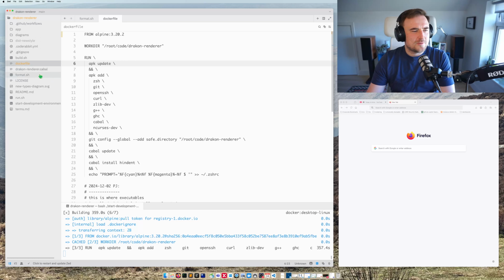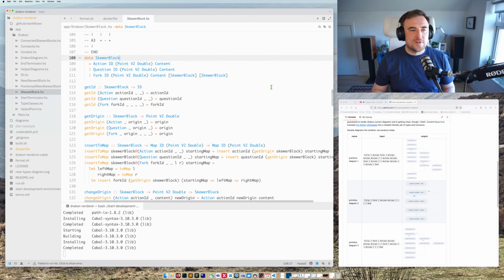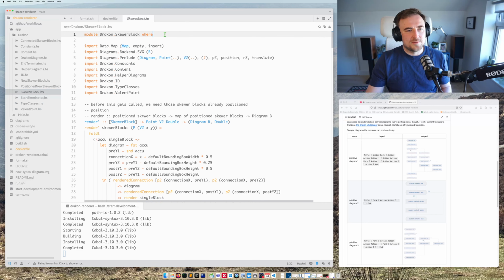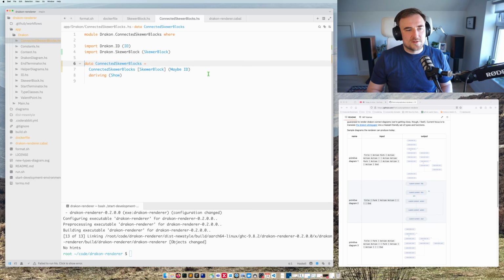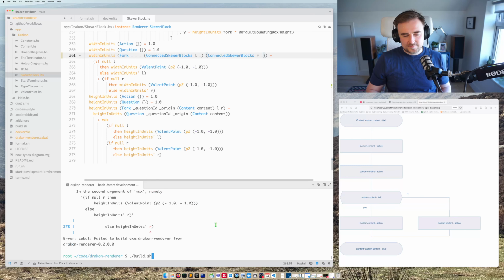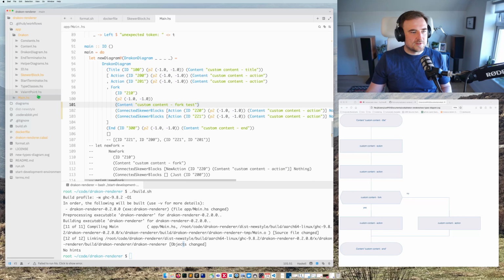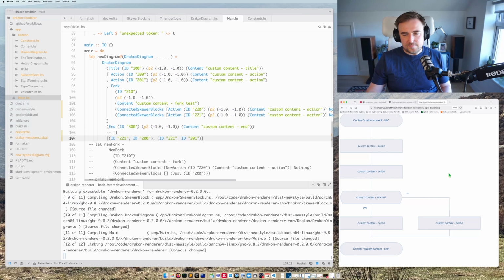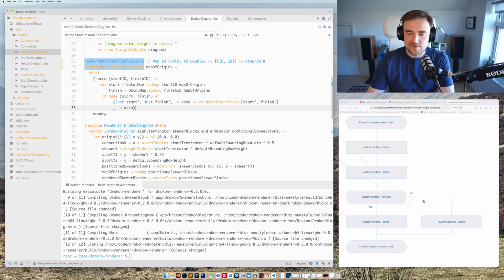programming daily #118 - 2025 03 24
programming daily - drakon renderer - not a very productive session of me mostly talking to myself and considering where would be a good place to position the IDs defining non-standard connections (equivalent to e.g. transplantation of a liana).